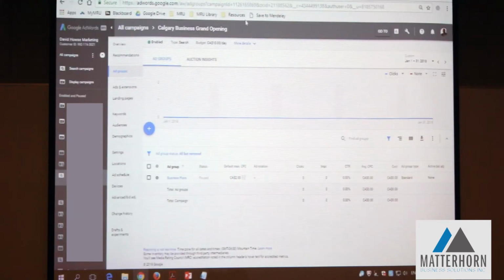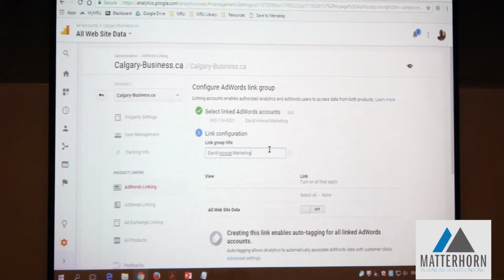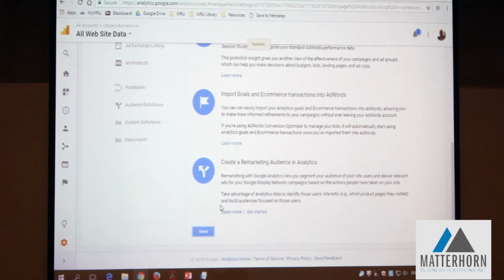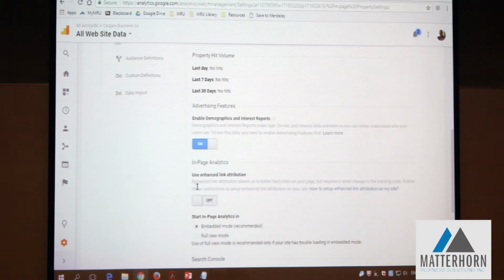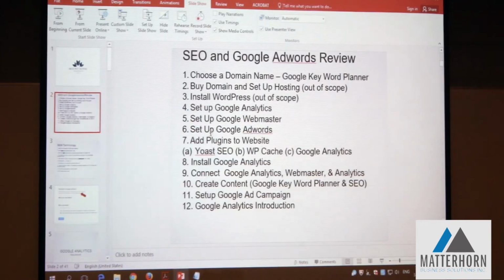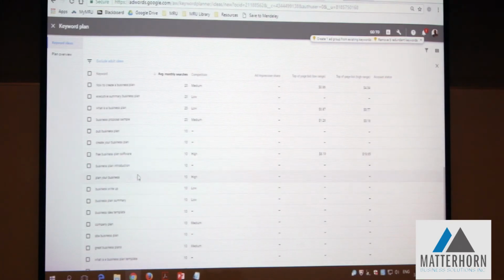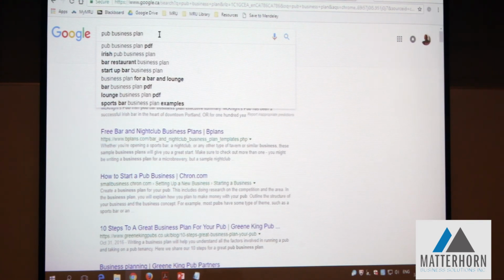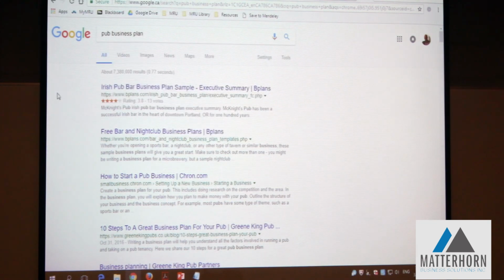SEO & Google AdWords Tutorial (Part 8 of 9)